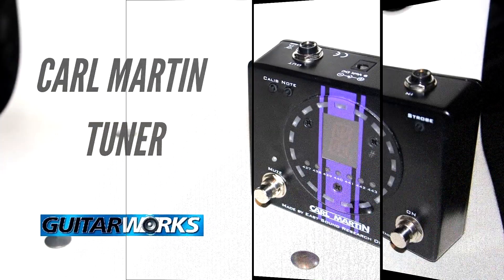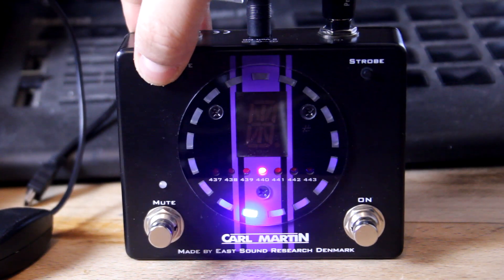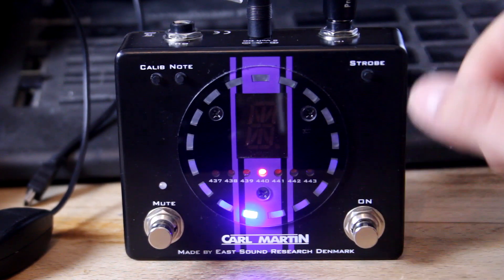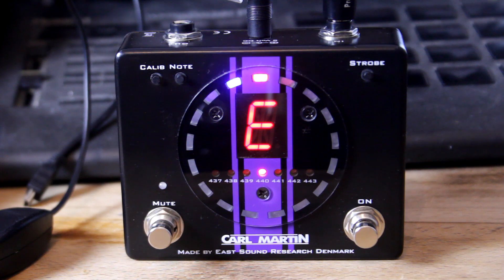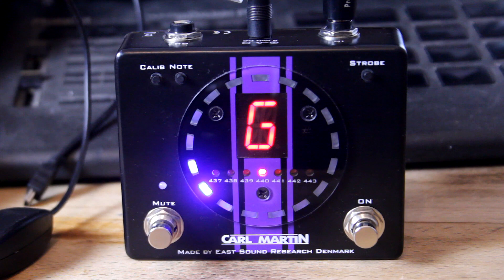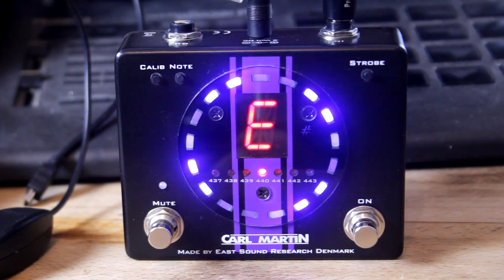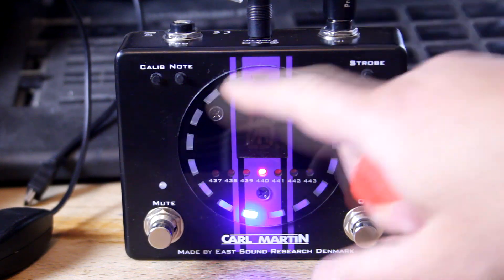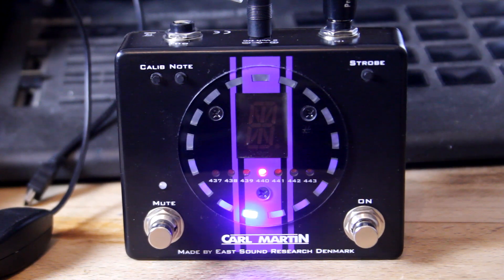Carl Martin Tuner - A great start to your board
Packed with great features this Carl martin tuner does the business